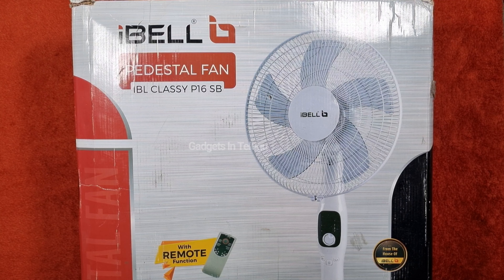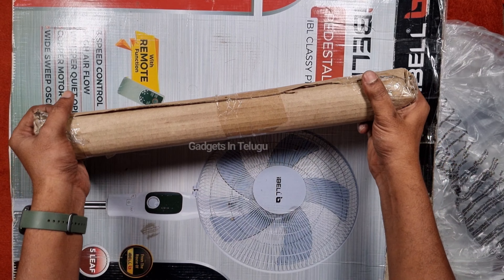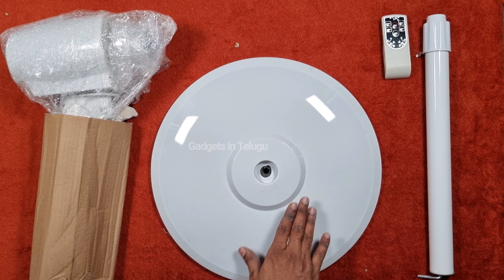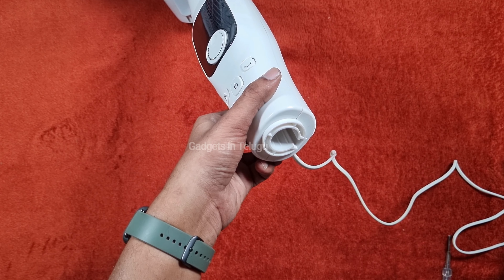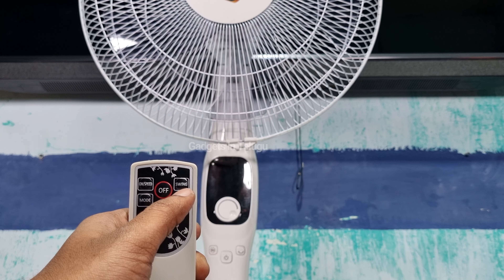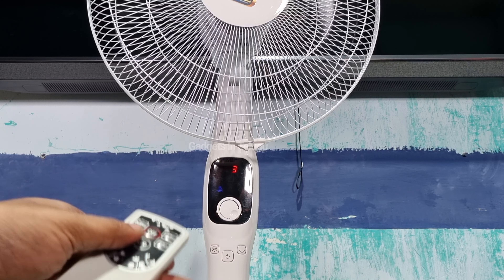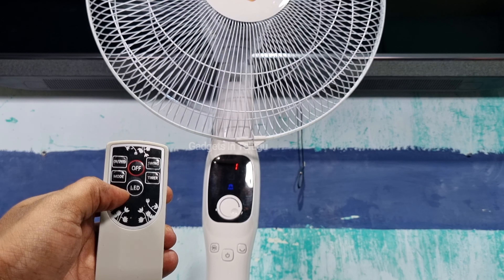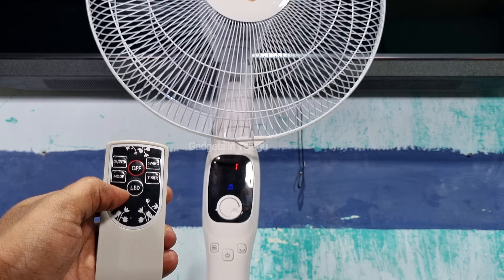IBell Classy P16 SB Pedestal Fan రిమోట్ తో నడిచే ఫ్యాన్.